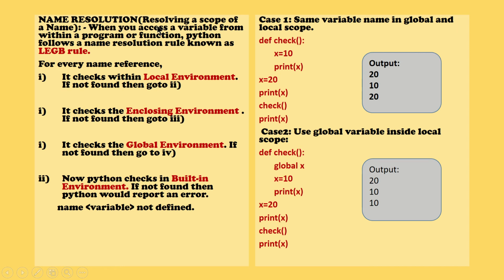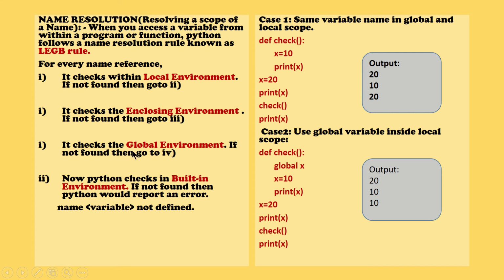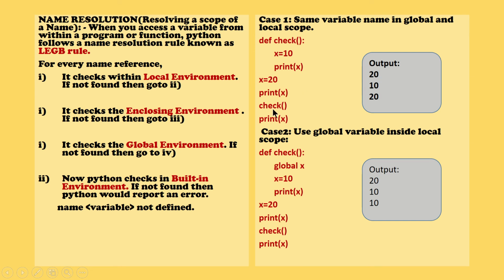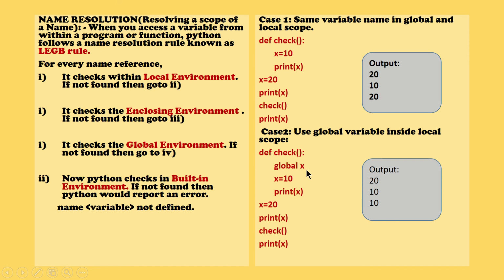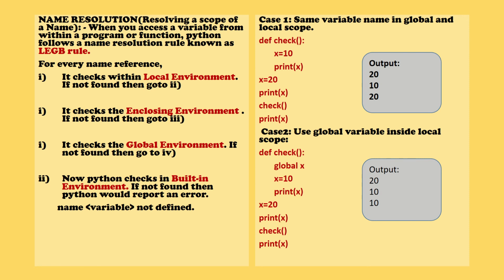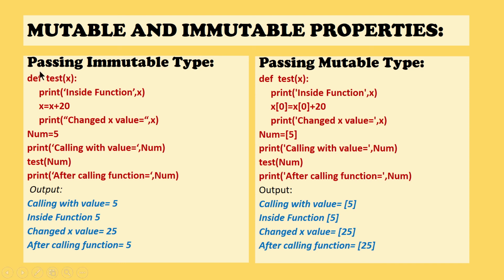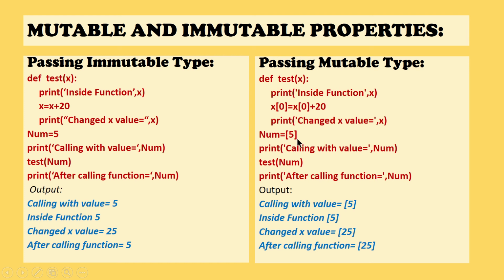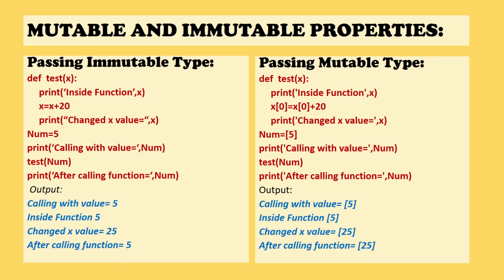Functions Part2 3